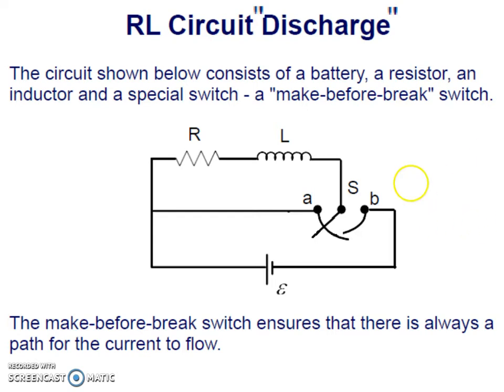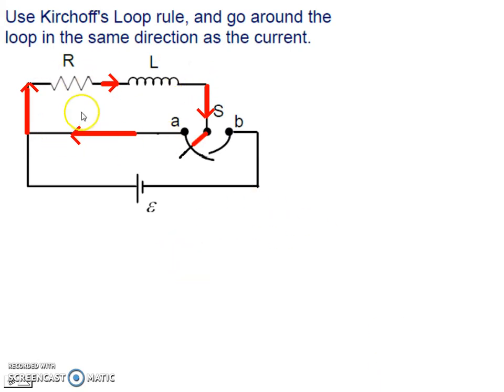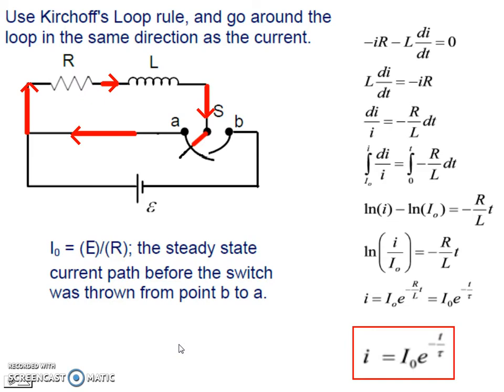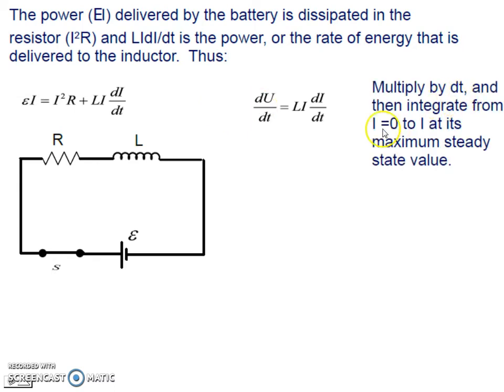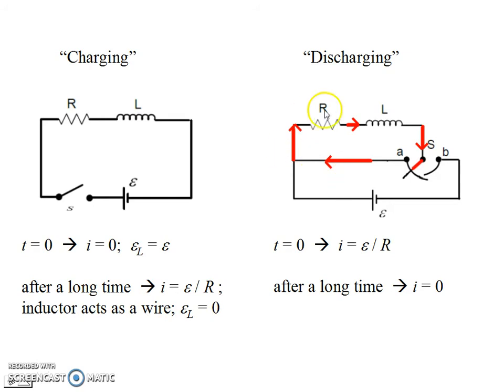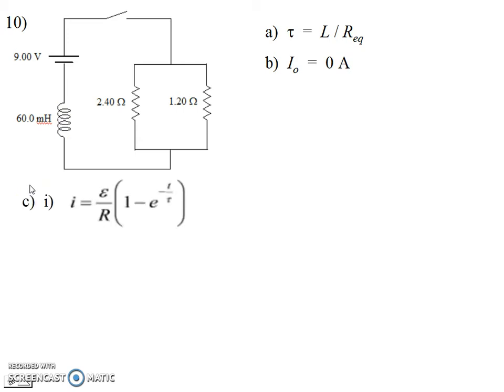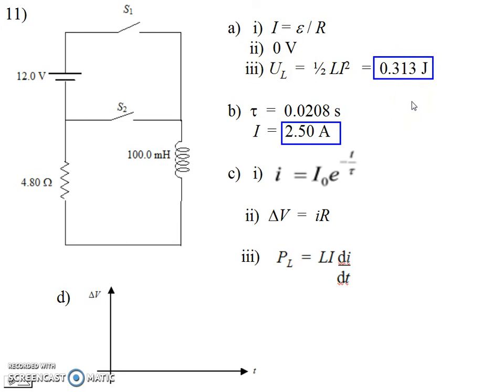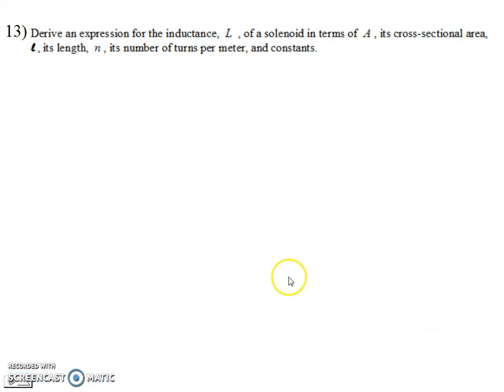RL Circuits, Part 2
Note:  Watching this video back, I realize I made a mistake.  When doing the Loop Rule, at the 2:30 mark, I said that the inductor has a drop in voltage, which is why there is a negative sign in front of  L (di /dt ).  That is incorrect.  As soon as the switch changes position, the current starts to decrease.  The Universe hates change, so the polarity of the inductor is such that it tries to maintain the current that had just been there.  In the diagram, the right side of the inductor is now positive, and the left side is negative (like a battery trying to push charges to the right).  Going around the loop, this would be a voltage gain.

However (and this is a tough conceptual leap), there will still be a negative sign in the equation.  Here is why:  since the current is now decreasing, the  di / dt  term is negative itself.  To get a voltage gain across the inductor, numerically, we need a negative sign in front of  L (di /dt ).

So, the negative sign is placed correctly in the equation, but my explanation was not done well.